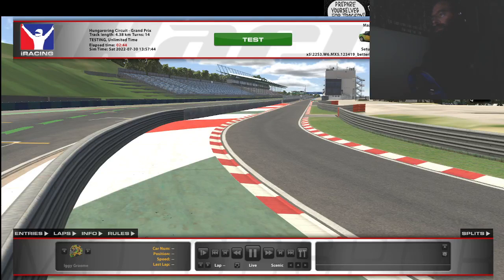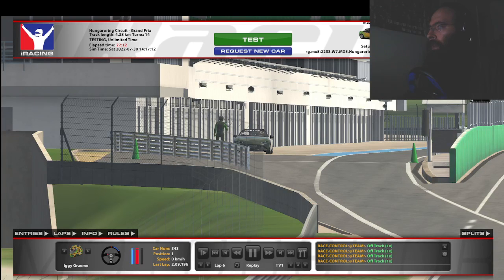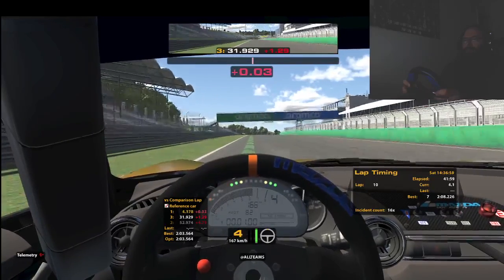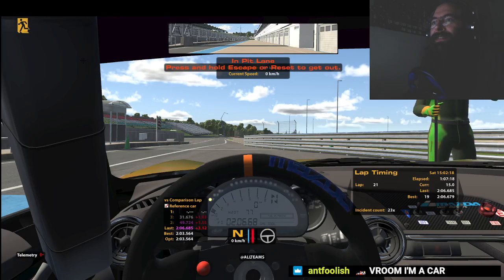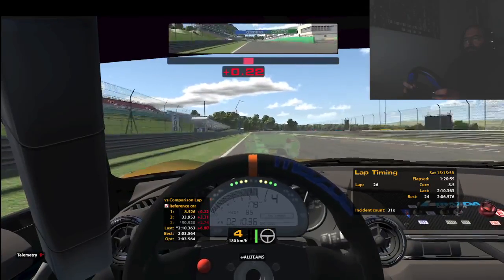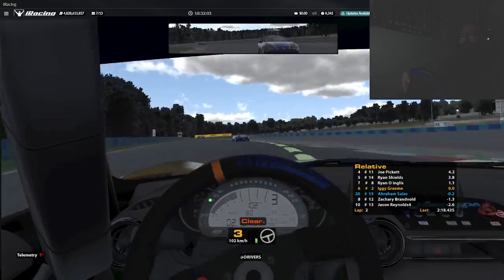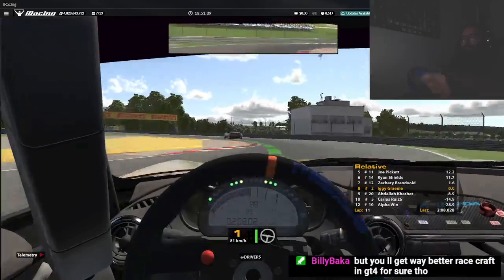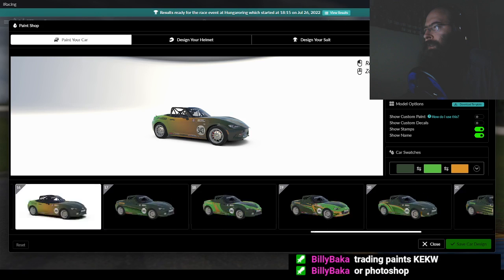antfoolish demanded this 07-26-2022 ep 806